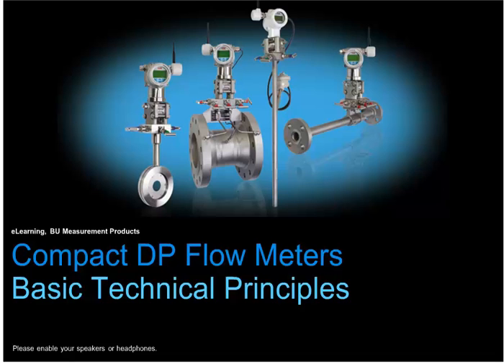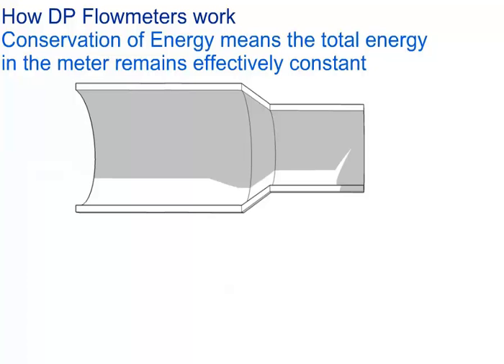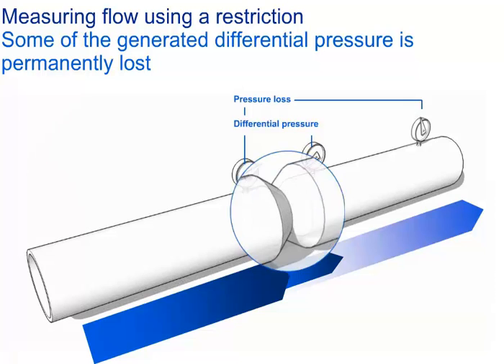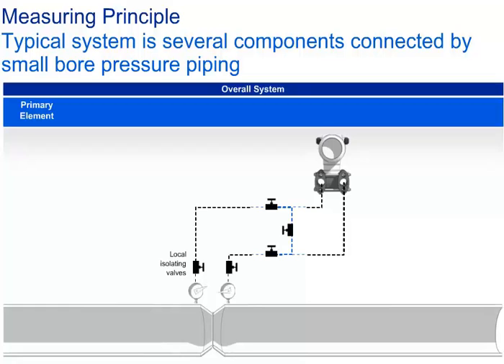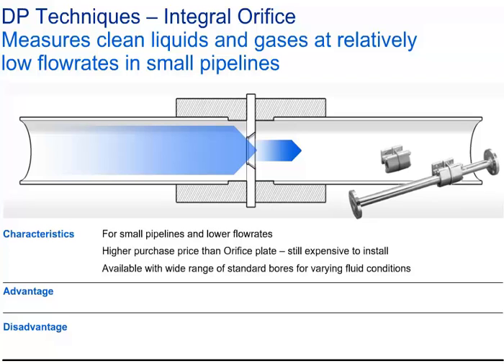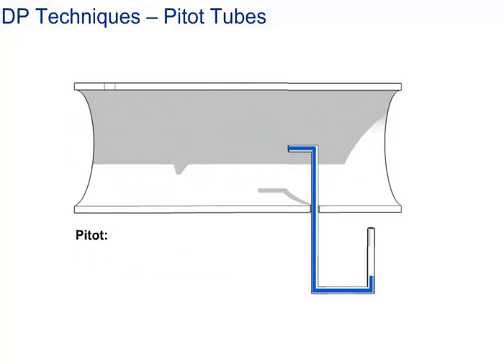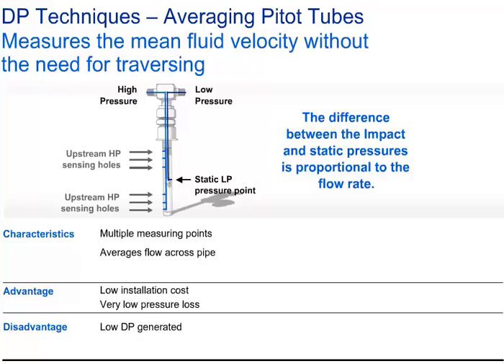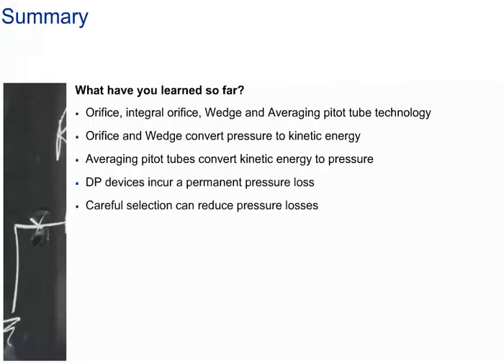DP Flow Working Principles Video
This video describes the working principles of differential pressure (DP) as used to measure flow